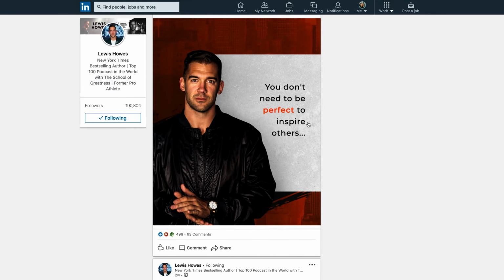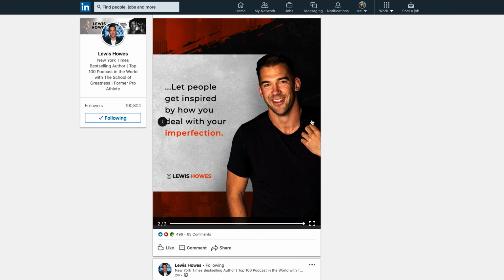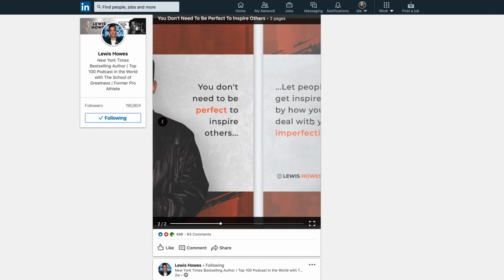How To Get More Engagement On LinkedIn Posts? Increase Likes On LinkedIn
Want a clearer YouTube strategy? Start with the free Bootcamp
Want help implementing it? Apply to work with me

*🤝 WORK WITH VENDY*

*🔗 WEBSITE & SOCIALS*

*📜 TIMESTAMPS*

00:00 - Intro
00:33 - Native content
01:28 - Engagement and how other networks will see your posts
02:37 - Sharing valuable content
05:00 - Content delivery method
08:15 - Structure your content
10:37 - Bonus Tip
12:08 - Outro

*🌱 SUPPORT & ENGAGE*